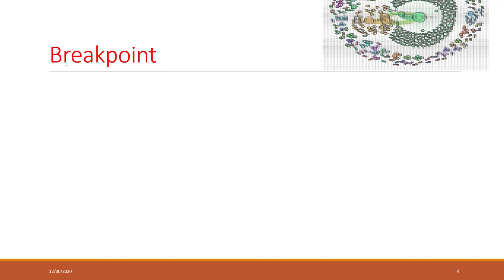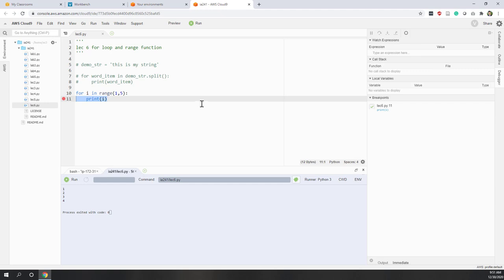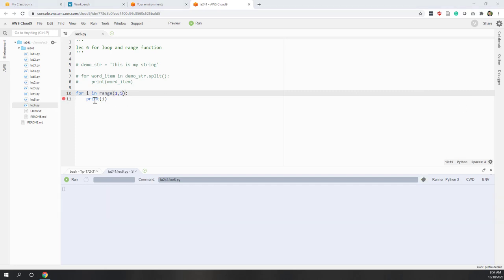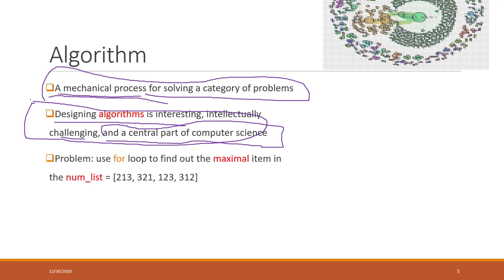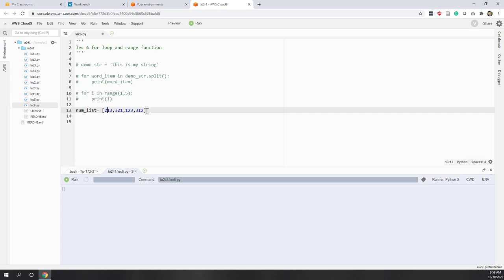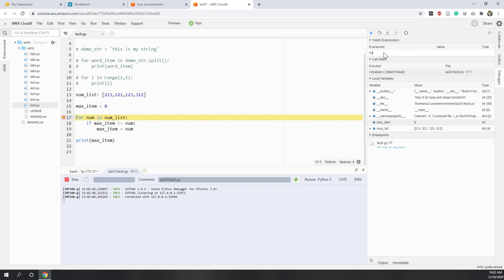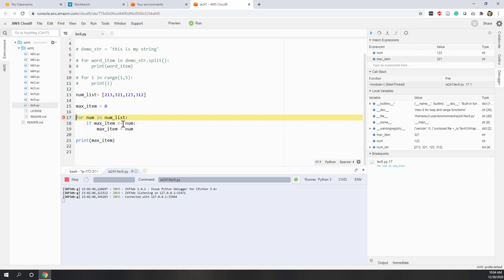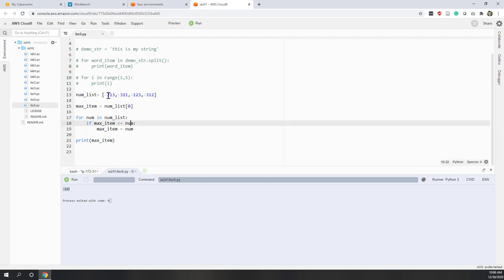Lec 6.2 Breakpoint and Algorithm